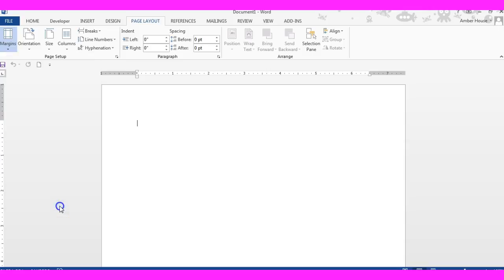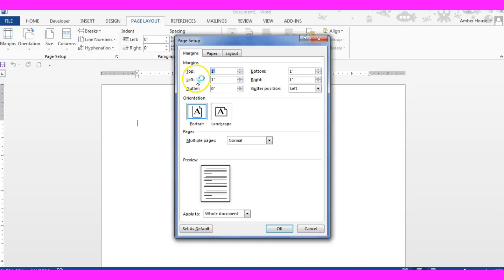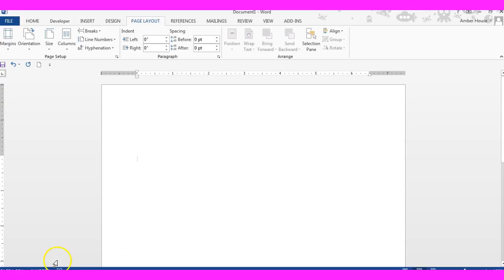How to set the Margins for the Agenda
Setting the margins for a business agenda, 2" top, 1" bottom, left and right